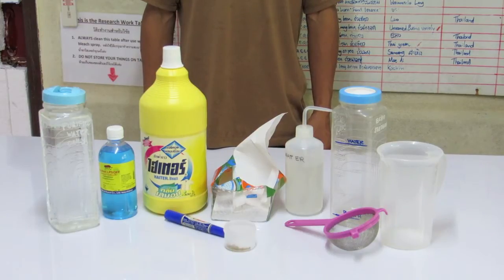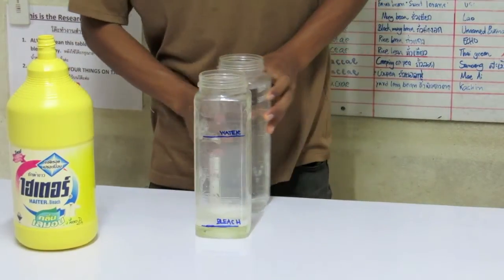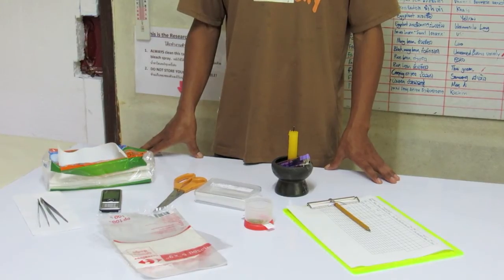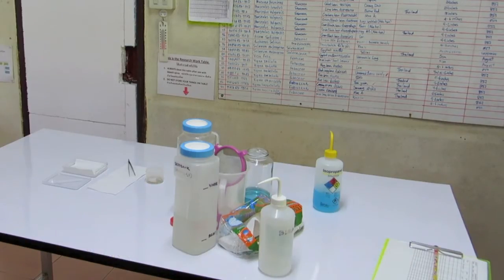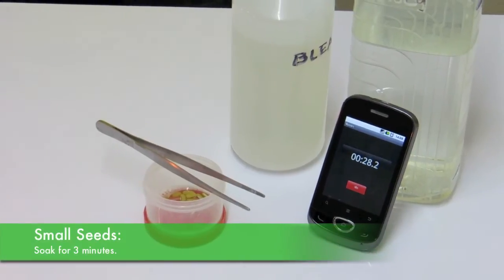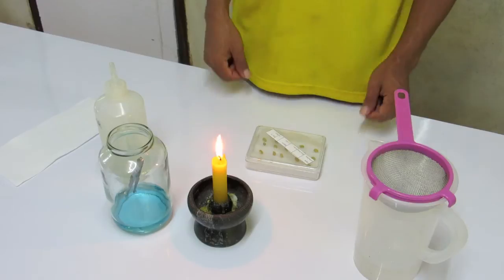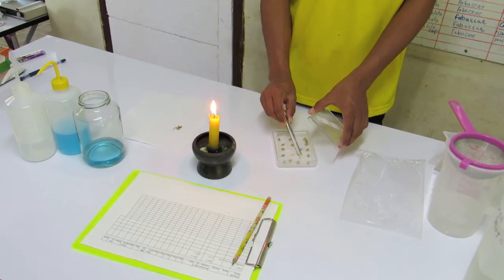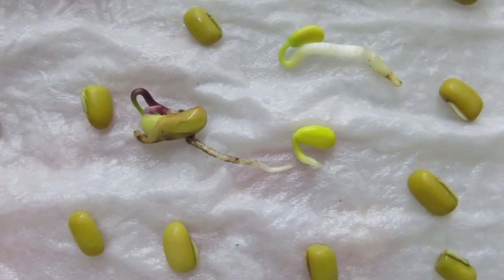Checking Seed Viability (Full Length)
Germination Cabinet Video:
(coming soon)

Additional Resources:

Bicksler, A. 2011. "Testing seed viability using simple germination tests." ECHO Asia Notes #11. Available

Gosling, P.G. "Viability testing." Chapter 24: Seed Conservation. London: Kew Royal Botanical Gardens. Available

Rao, N. K., J. Hanson, M. E. Dulloo, K. Ghosh, D. Nowell, and M. Larinde. 2006. Handooks for Genebanks No. 8: Manual of Seed Handling in Genebanks. Rome: Biodiversity International. Available

Newman, Y.C., C. G. Chambliss, and M. B. Adjej. 2007. "Rag doll test." Seed Germination Testing. University of Florida IFAS Extension Publication SS-AGR-179. Available

Douglas, J. L., J. M. Grabowski, and L. E. Daughtry. 2003. "How to use a ragdoll test to estimate field germination." Plant Solutions for Conservation Needs. Plant Note #5. Available:
ftp://ftp-fc.sc.egov.usda.gov/GA/PMC/JLW/ragdoll.pdf